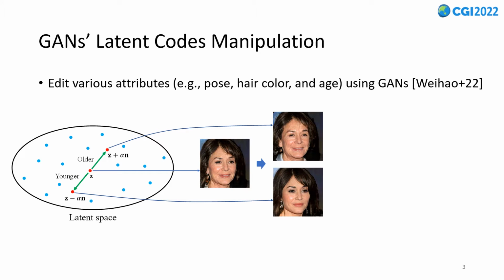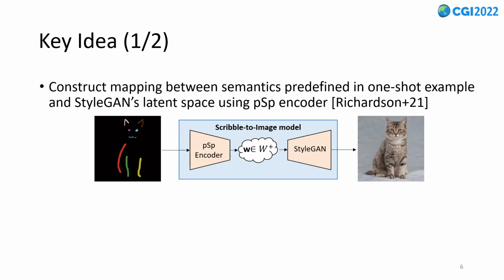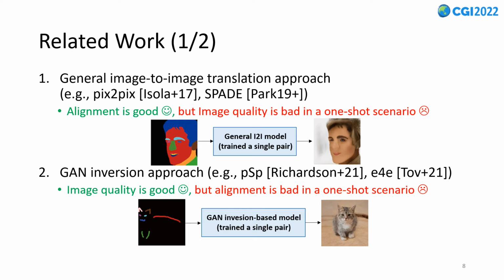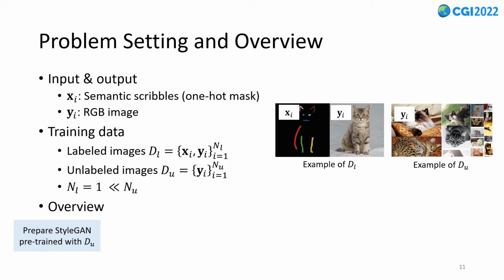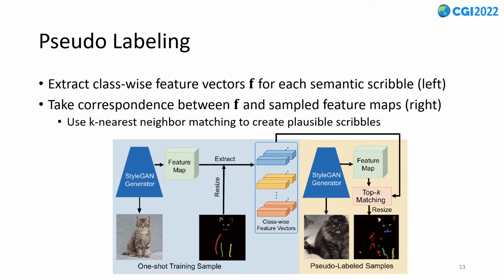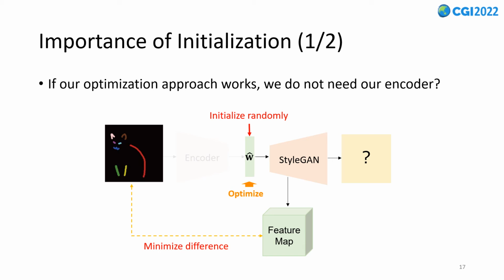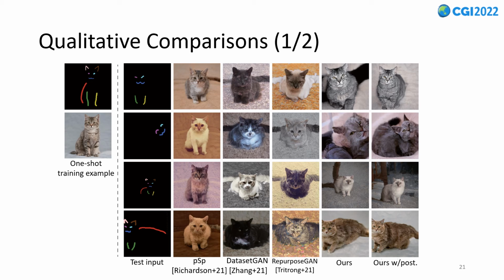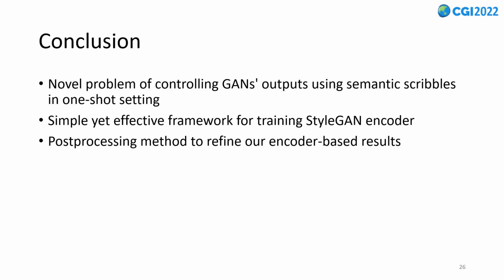Controlling StyleGANs Using Rough Scribbles via One-shot Learning